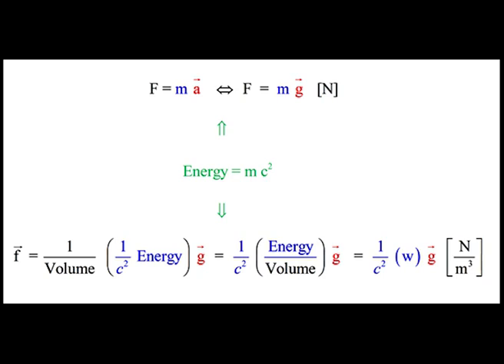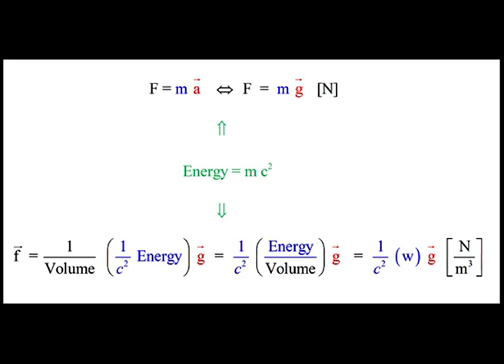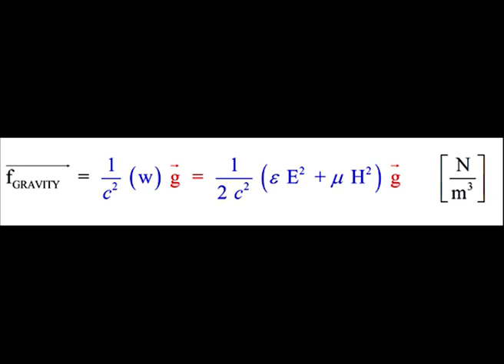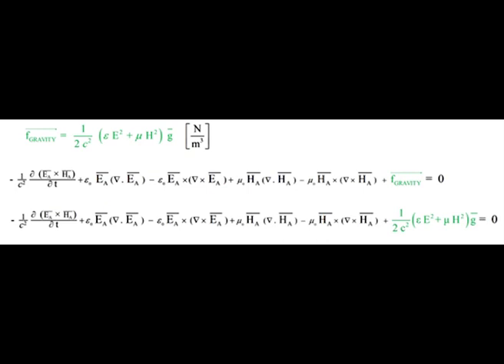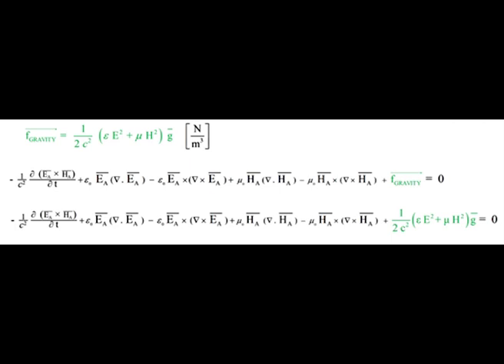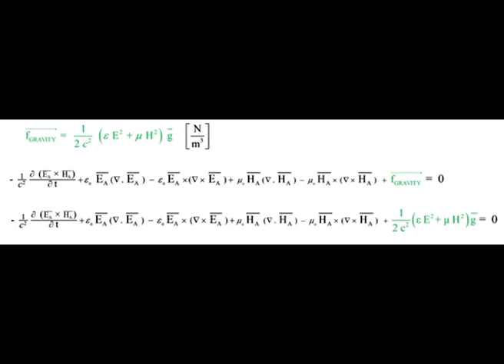GRAVITY AND LIGHT: Introduction in Fundamental Physics Part 28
Introduction into Fundamental Physics Part 28

Entrance Level: University Physics 1st year